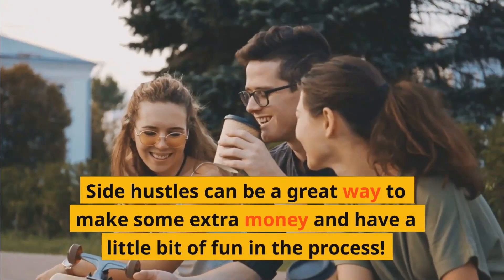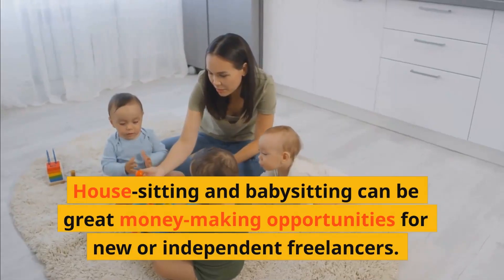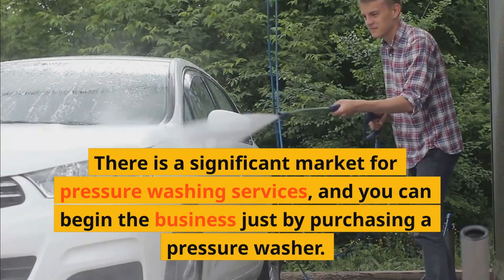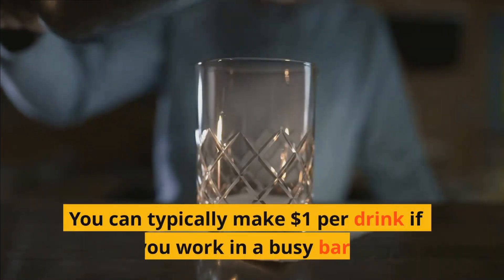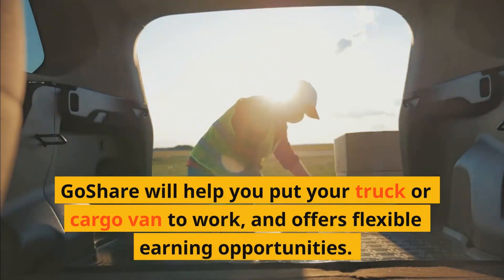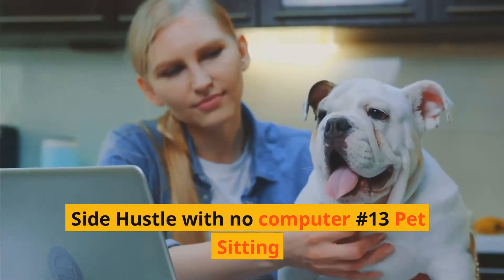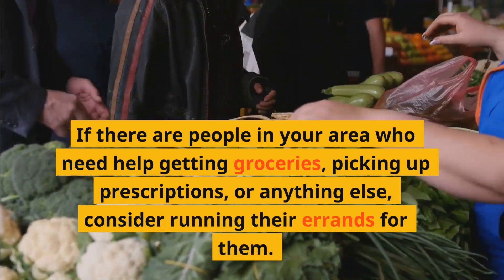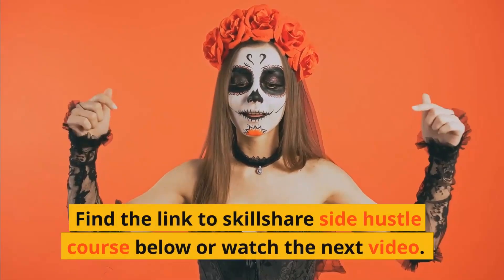How To: Earn Money With 18 Best Side Hustles With No Computer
These side hustles may seem like they require a computer, but they don't. If you're looking for an effective way to earn extra cash you'll want to try your hand at these jobs that still require minimal tech tools.

Chapters:
00:00 Introduction
00:27 Side Hustle with no computer #1 Microgreens
01:00 Side Hustle with no computer #2 House-sitting and babysitting
01:29 Side Hustle with no computer #3  Becoming a dog walker
01:48 Side Hustle with no computer #4  Parking Lot Cleanup
02:07 Side Hustle with no computer #5 Pressure Washing
02:42 Side Hustle with no computer #6 Deliver Food
03:04 Side Hustle with no computer #7 Bartending or Waiting Tables
03:39 Side Hustle with no computer #8  Yard Care Service
04:00 Side Hustle with no computer #9 Deliver for Amazon
04:18 Side Hustle with no computer #10 Moving Service
04:42 Side Hustle with no computer #11 Paper Route
05:11 Side Hustle with no computer #12 Give Tours of Your City
05:42 Side Hustle with no computer #13 Pet Sitting
05:59 Side Hustle with no computer #14 Tutoring Young Children
06:19 Side Hustle with no computer #15 Renting out rooms or houses
06:39 Side Hustle with no computer #16 Running errands for people
07:09 Side Hustle with no computer #17 Handyman Jobs
07:22 Side Hustle with no computer #18 Carwash

Side hustles are activities you do on the side to supplement your income. They can be a part-time job, an extra skill you learn, or a creative project you take on in your spare time. They offer a way to make extra money while staying connected to what you love, and they can be a great way to explore new opportunities and skills.

There are countless opportunities for side hustles, and the best part is that they don't require any special skills or prior experience. You just need some creativity and determination, and there are lots of online resources and support networks available to help you get started.

If you're interested in starting a side hustle but don't know where to start, check out our list of ideas for starters. And if you're already working on something fun and exciting as a side hustle, congratulations! We hope it's bringing you joy and financial security in addition to all the other benefits it offers.

You might be wondering why you should start a side hustle. After all, it can seem like a lot of work and there may not be much return on your investment. But here are four reasons you should start working on a side hustle:

1. It can be a fun way to break out of your comfort zone. A side hustle can give you the opportunity to try new things and learn something new. Plus, if you're successful, you'll feel accomplished and proud of yourself.

2. It can help you to network and build relationships. By starting a side hustle, you'll get to know other people in your industry or field of interest. This knowledge could help you when looking for jobs or networking opportunities later on.

3. It can supplement your income while you're waiting for that big break. A side hustle can give you some extra money while you wait for that next big opportunity or project to come along. And who knows? Maybe your side hustle will turn into a full-time business one day!

4. It's an effective way to use your time and energy. Working on a side Hustle can help you take advantage of your time in ways that are beneficial to both yourself and others around you – whether that's helping someone less fortunate, doing volunteer work, or taking classes in new areas of interest